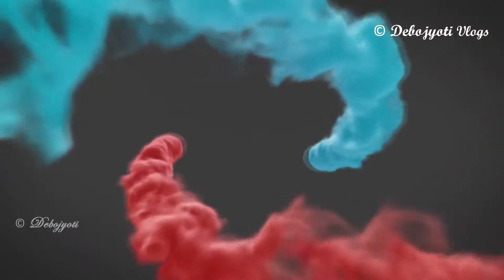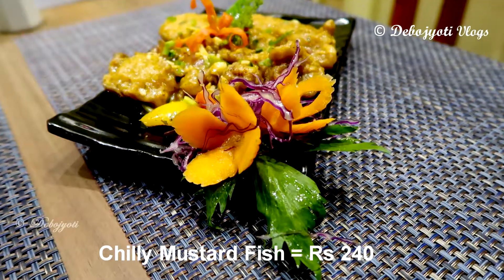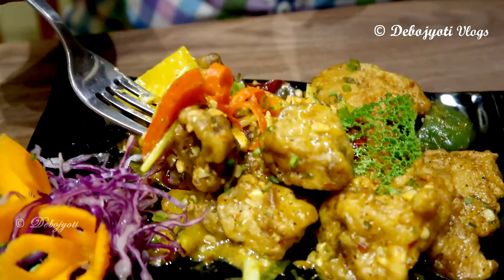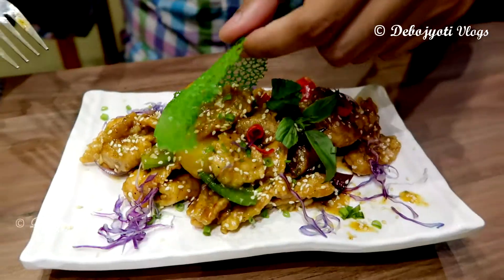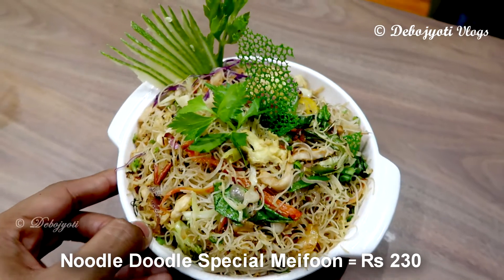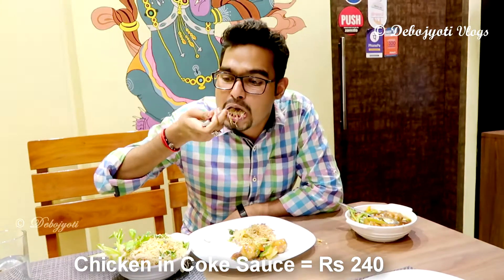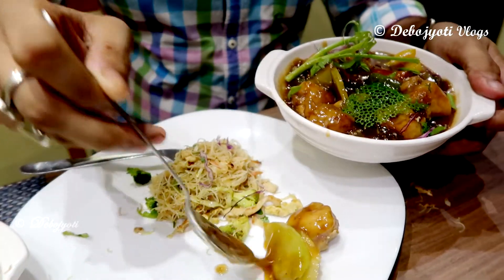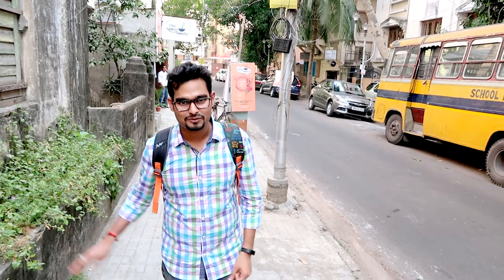CocaCola Chicken & Meifoon Noodles at Noodle Doodle || Kolkata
If you are interested about my clothing & gadgets i use-

My Camera=
CHOPSTICKS I Use=
Secondary CAMERA=
My SHOEs=
My Fitness Band =
SOFTWARE I USE=
MOBILE I USE=